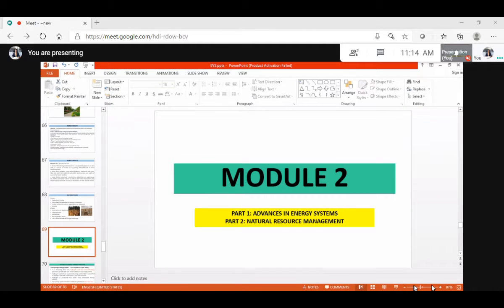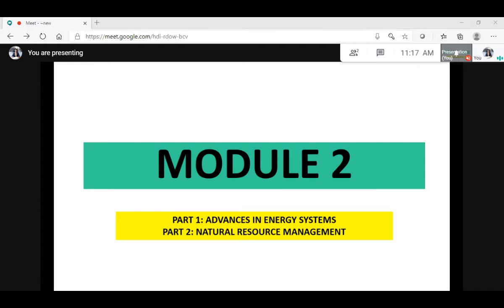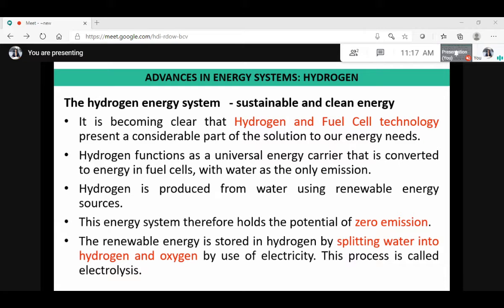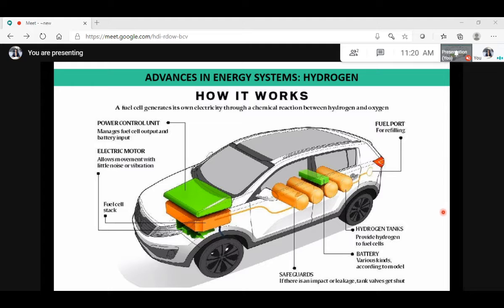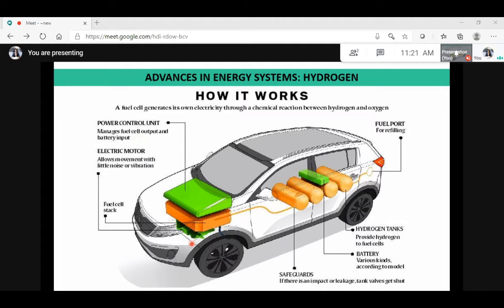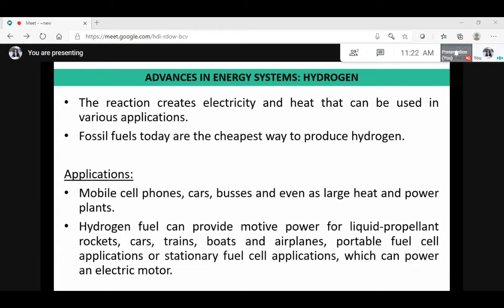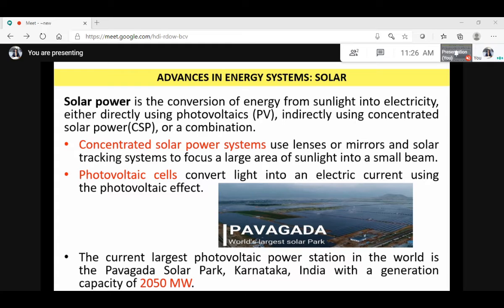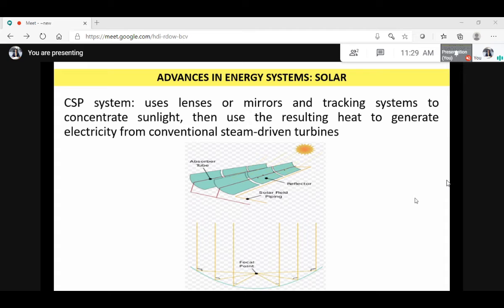HYDROGEN & SOLAR ENERGY SYSTEMS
Environmental studies